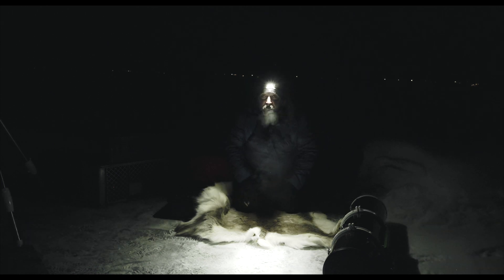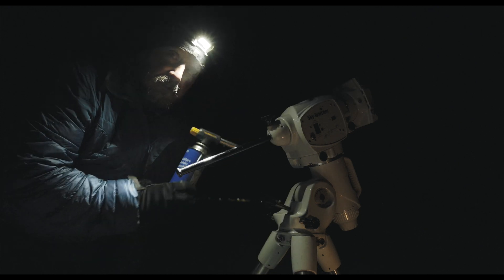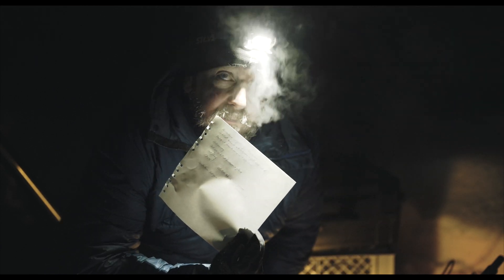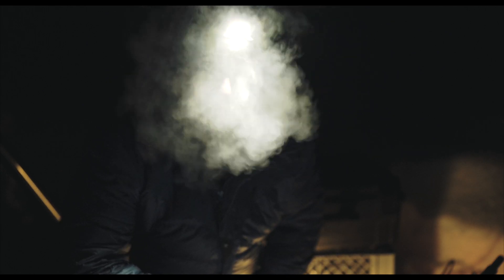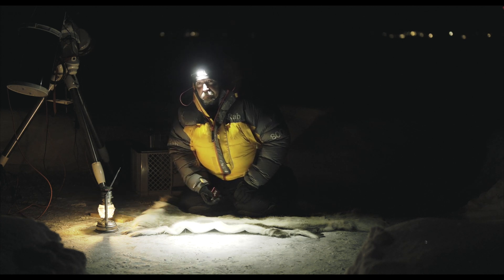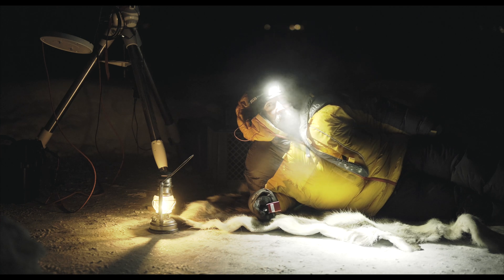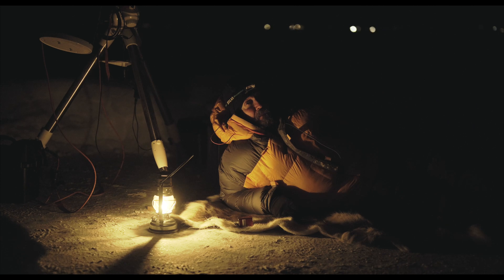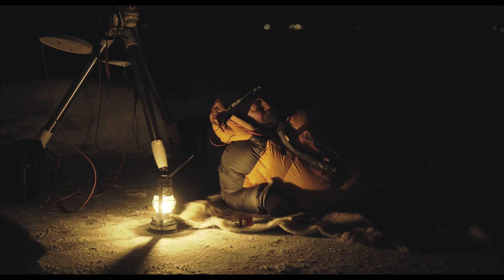M81 Galaxy photography and some ZWO EAF struggle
This evening I set out for M81 galaxy photography. The temperature dropped below -30°C and the EAF started to complain. It was a beautiful night, however, but I lost some subs due to the focus issue.

This is probably the most adventurous astrophoto channel on YouTube! Follow me out to wonderful remote dark locations near the Arctic Circle in Swedish Lapland.

The polar winter is harsh and extremely cold, but the dark skies are among the best globally, and nature is spectacular. But most of all, this is my home, where I do this wonderful hobby!